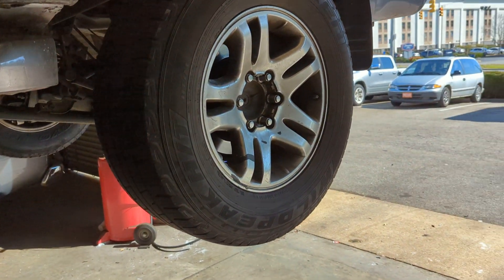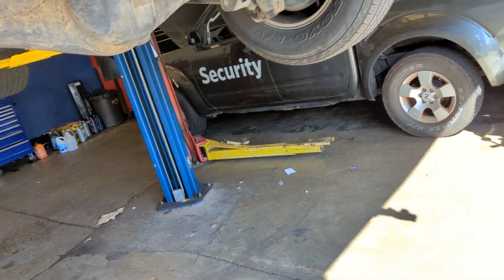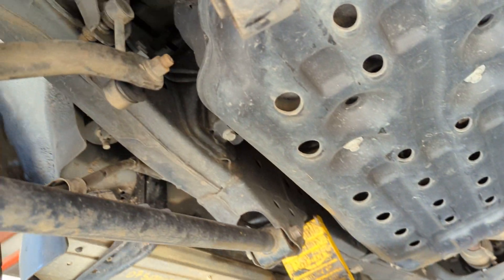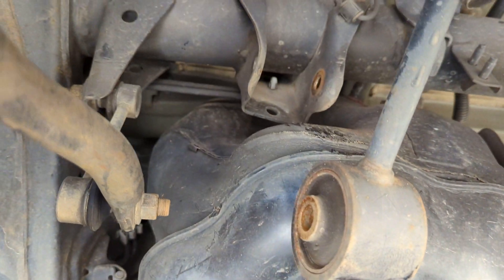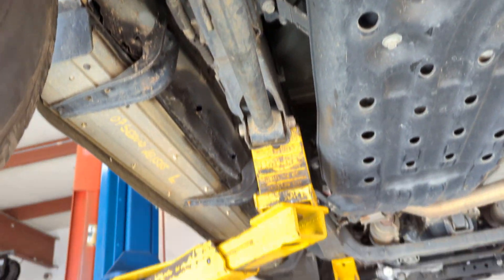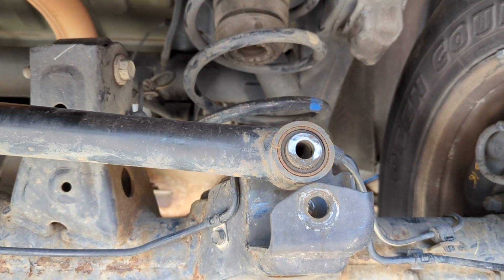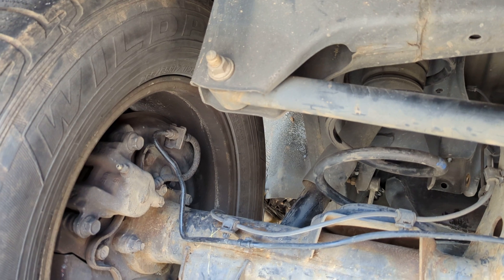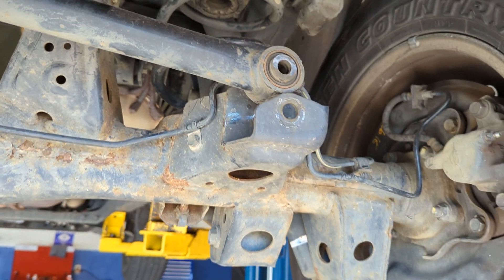That's not right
customer states swaying in the rear end